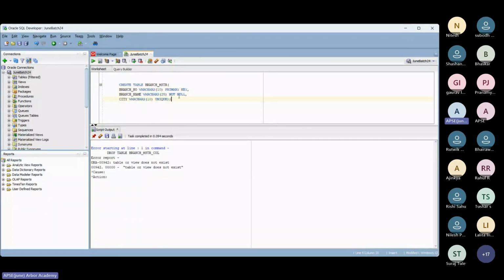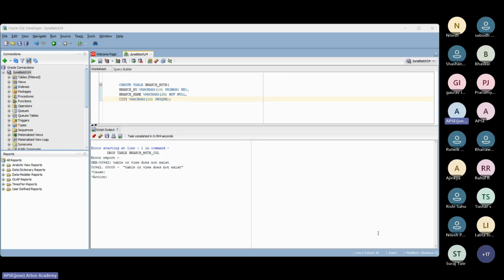APSE Class 12 | Arbor Academy | IT Training & Placement | Pay After Placement